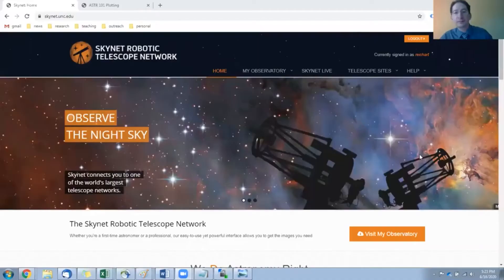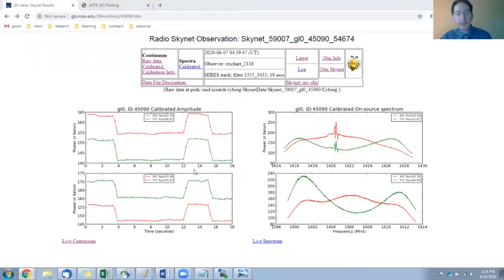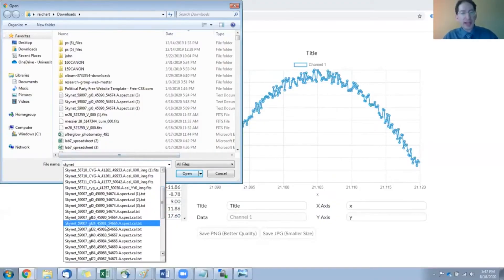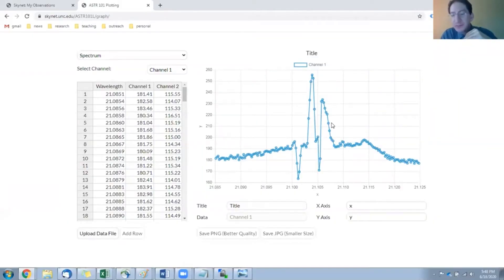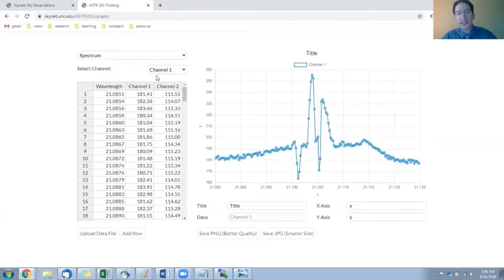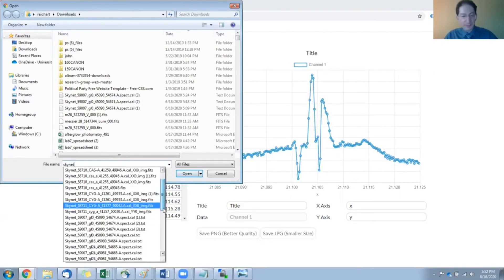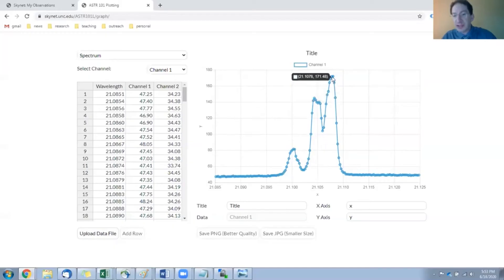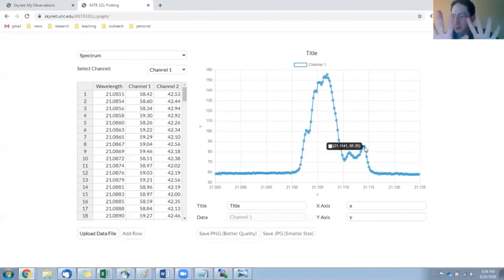How to Graph and Measure Radio Spectra